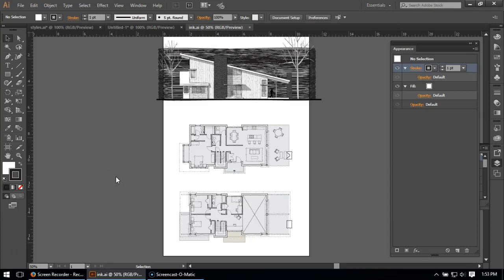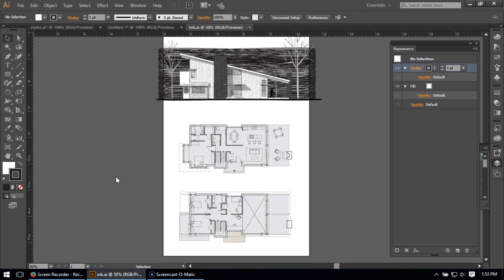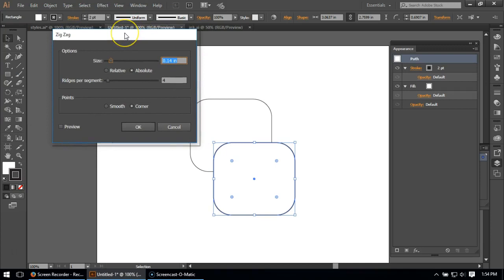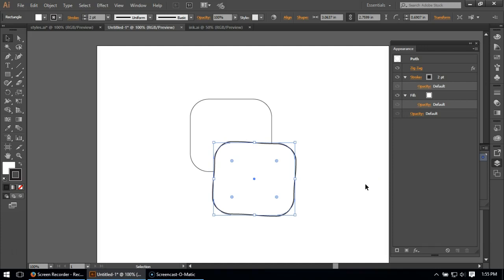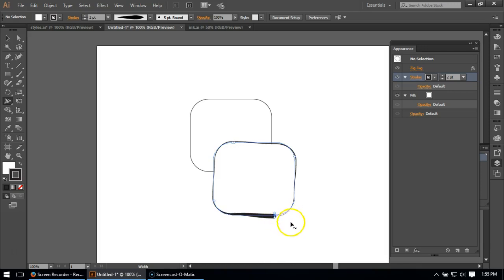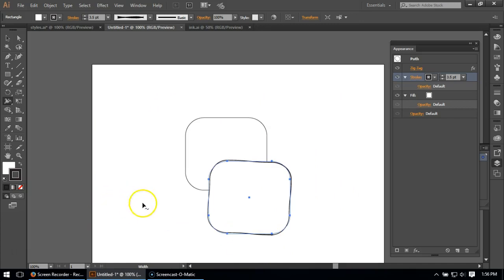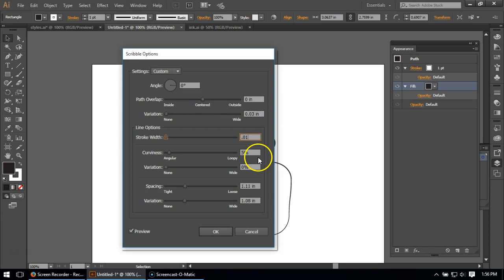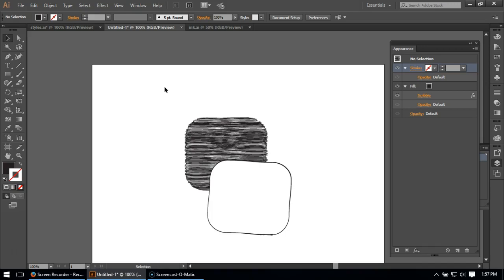Ink Effects in Illustrator